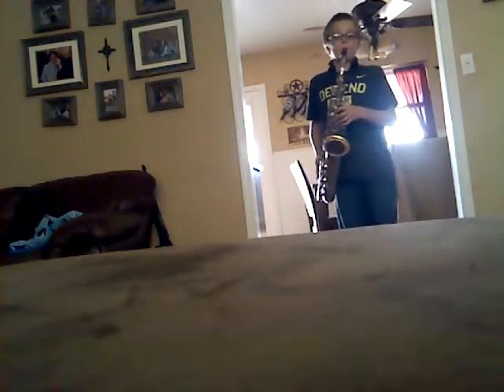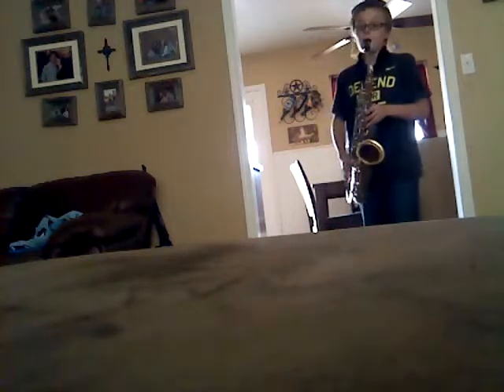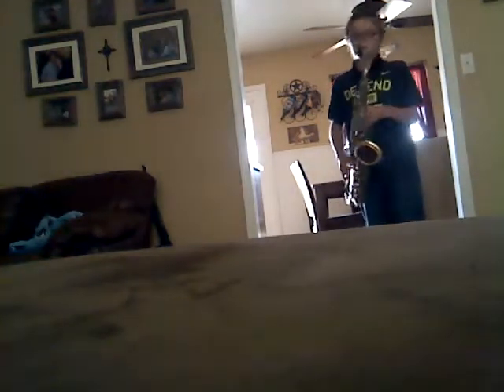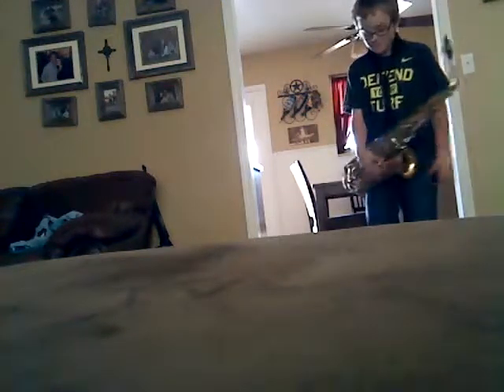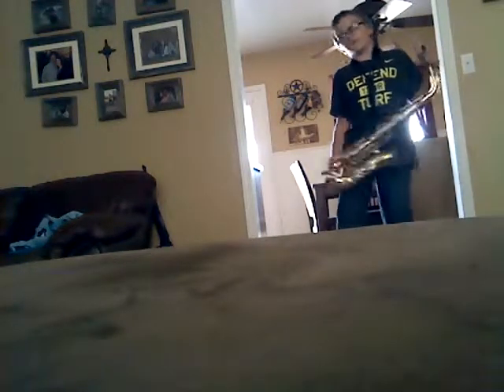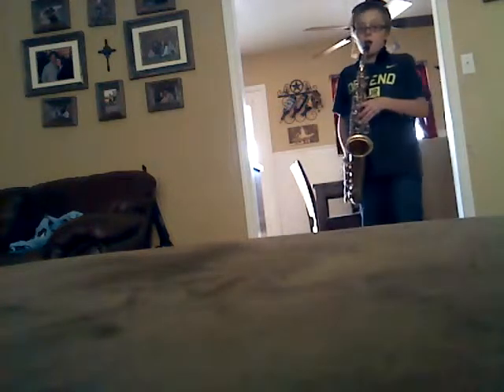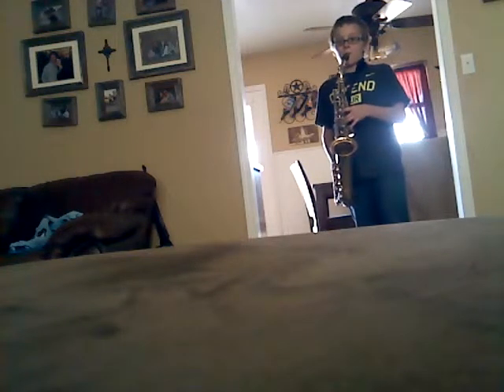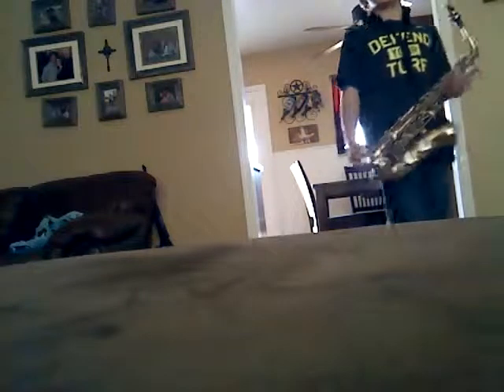Me playing my saxophone.